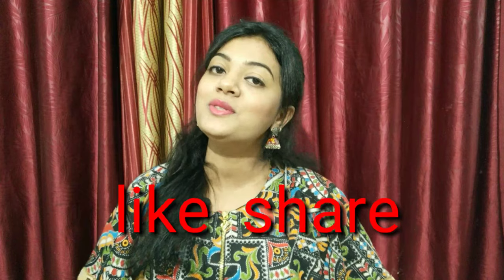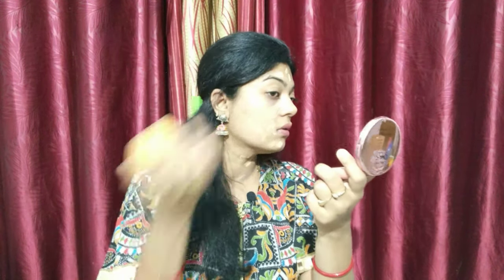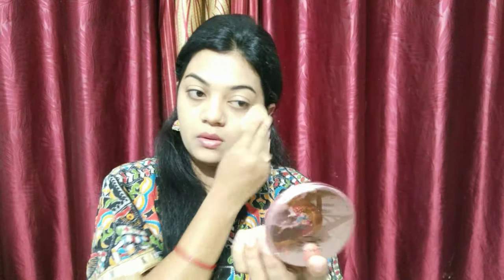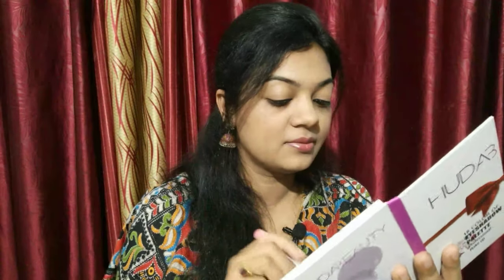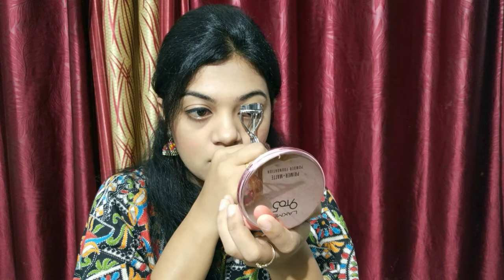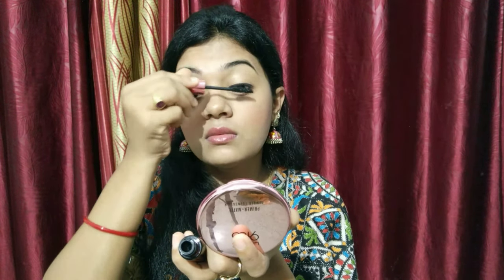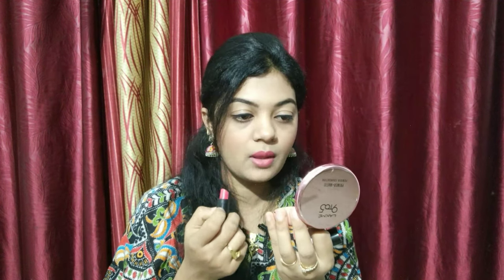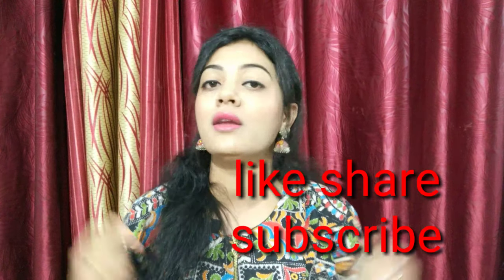Everyday makeup look in 10 mins | GRWM | style with Mona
Office and college makeup look |
Easy and quick makeup look in 5 -10 mins |
10 mins makeup tutorial

Product detail-
 Alovera gel
Ponda bb cream
Lakme  9 to 5 primer +matte compact
Maybelline hyper curl volume mascara
Lakme lip balm
Sivanna shimmer bricks  highlighter
Elle18 color pops (p22)